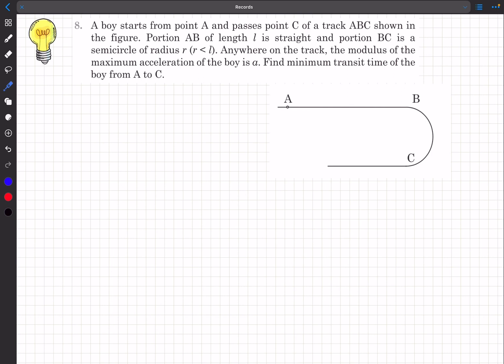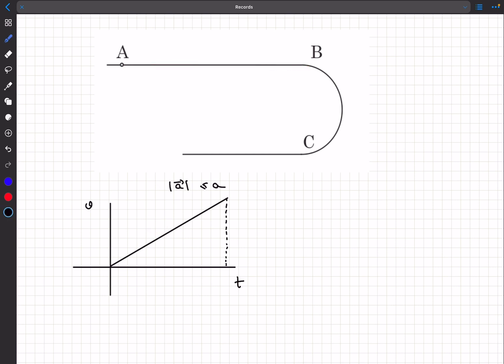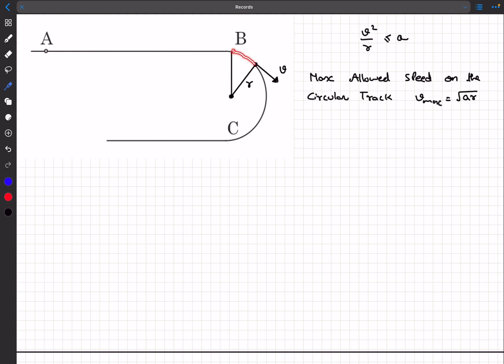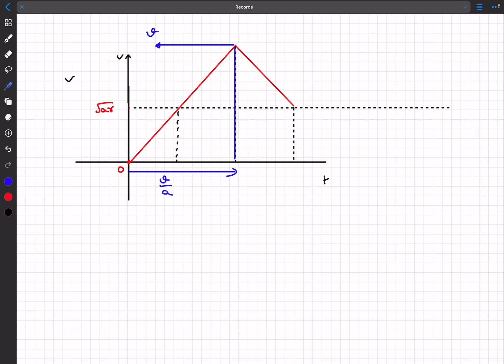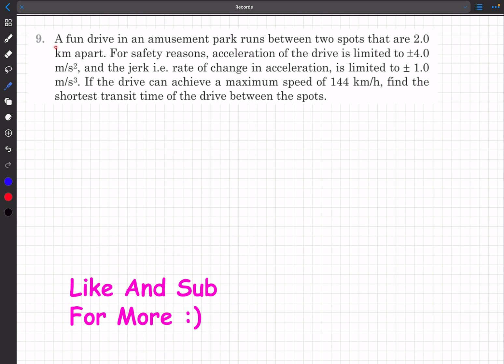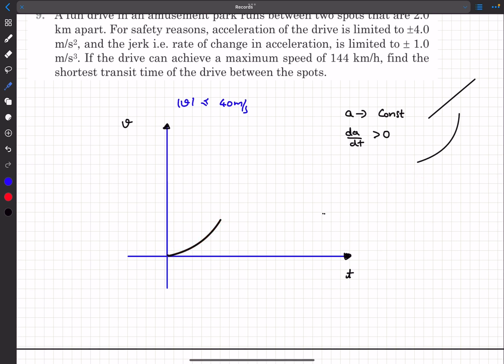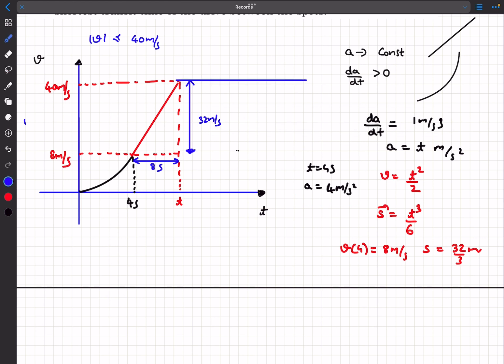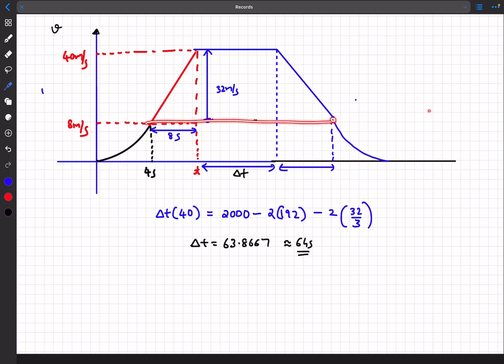[Adv] | Pathfinder Kinematics | CYU 8 & 9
Pathfinder |Kinematics | Check Your Understanding 8 | CYU 8

8. A boy starts from point A and passes point C of a track ABC shown in the figure. Portion AB of length is straight and portion BC is a semicircle of radius r (r  l). Anywhere on the track, the modulus of the maximum acceleration of the boy is a. Find minimum transit time of the boy from A to C.

Pathfinder |Kinematics | Check Your Understanding 9 | CYU 9

9. A fun drive in an amusement park runs between two spots that are 2.0 km apart. For safety reasons, acceleration of the drive is limited to ±4.0 m/s2, and the jerk i.e. rate of change in acceleration, is limited to ± 1.0 m/s3. If the drive can achieve a maximum speed of 144 km/h, find the shortest transit time of the drive between the spots.